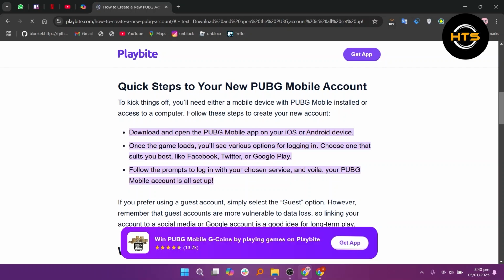How To Create New Account In PUBG Mobile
Hey everyone! Welcome to this how to create an account in PUBG mobile video tutorial.

If you want to know how to make a new account in PUBG and how to create a new PUBG mobile account, this video is for you.

In this video, we will show you how to make a new PUBG mobile account.

The steps on how to make new account in PUBG mobile and how to sign up in PUBG mobile is easy.

After watching this video, you will find out how to create new PUBG ID and how to create new ID in PUBG mobile.